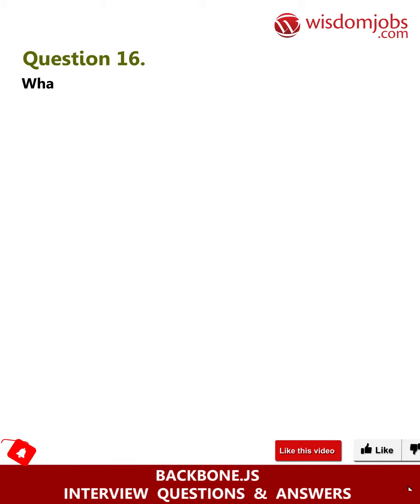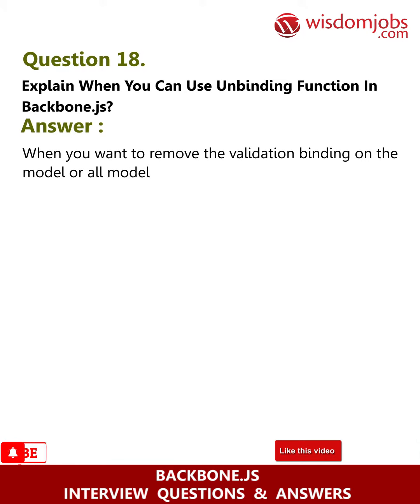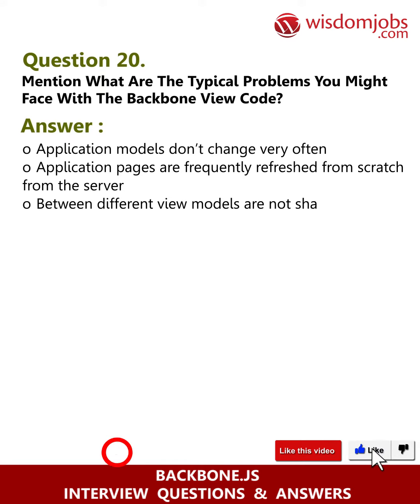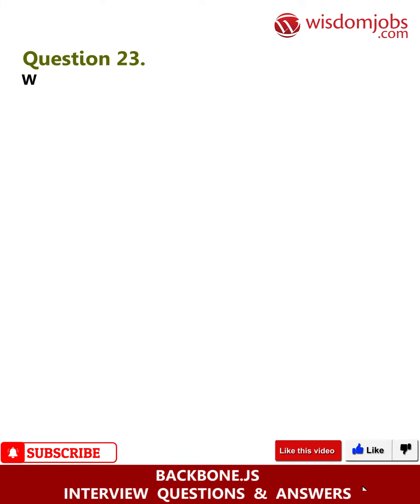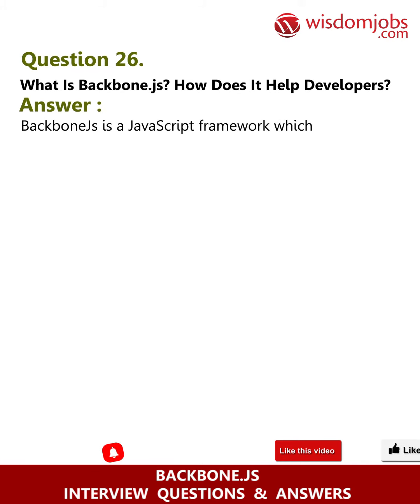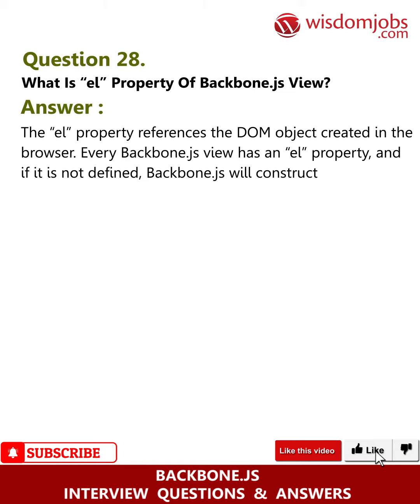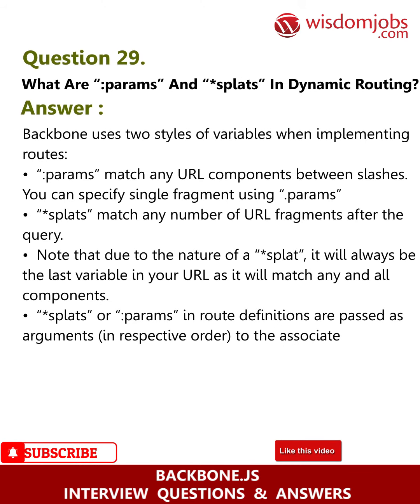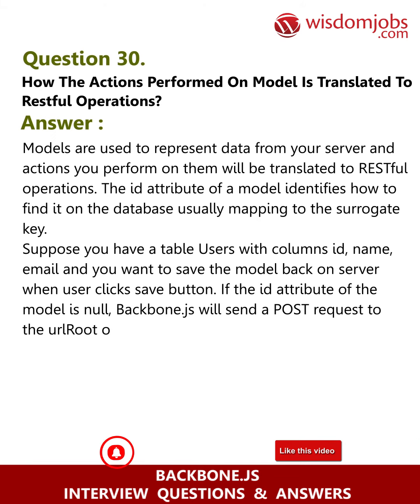Backbone.js Interview Questions and Answers 2019 Part-2 | Wisdom it Services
FAQ's For Backbone.js Interview Questions and Answers 2019 Part-2 | Backbone.js | Wisdom it Services

Backbone.js Interview Questions and Answers, Question1: Explain what is backbone.js? Question2: What are the main components of Backbone.js ? Question3: Explain what is Backbone.js collections? Question4: Explain what is Backbone.js router is used for? Question5: What is Backbone events?

Are you preparing for Backbone.js interview? Backbone.js is the support for web applications. This binds the models and views. Models are generated from MVC framework that converts data into models. DOM objects are converted to views. Using this , data is no longer stored in DOM objects. There are six components to know more about- Model, View, Collections, Events, Routers, Sync. It is extremely light weight. It is more easy to implement than javascript. Many of the people are not aware of this job so there is huge demand for this technology in the market. Good knowledge on these concepts will fetch you the job. Wisdomjobs framed Backbone.js interview questions and answers to make it easier for your interview preparation.

Join the LIVE session on Backbone.js Interview Questions and Answers in your Technical round of Job Interviews.